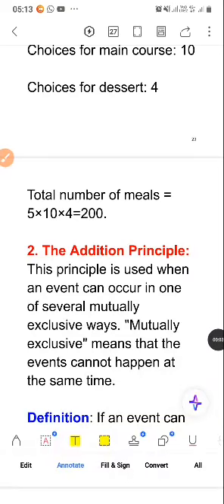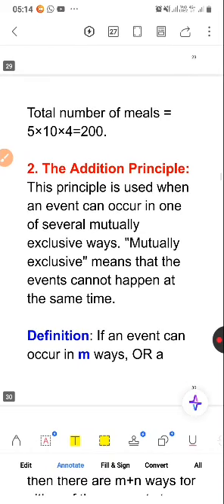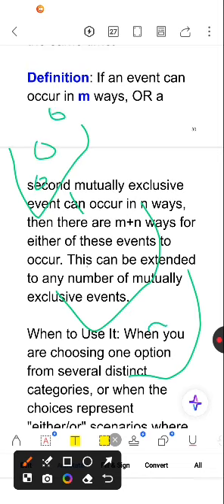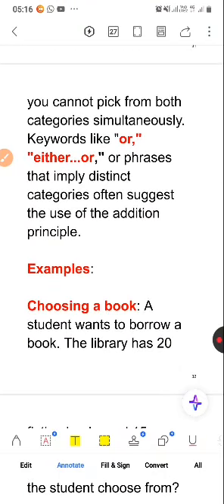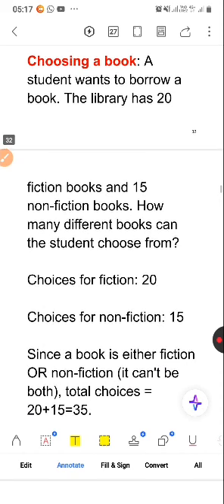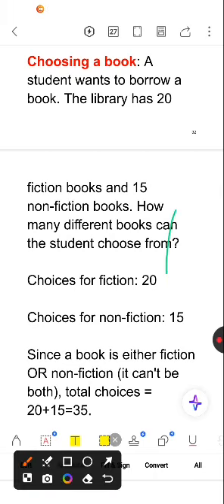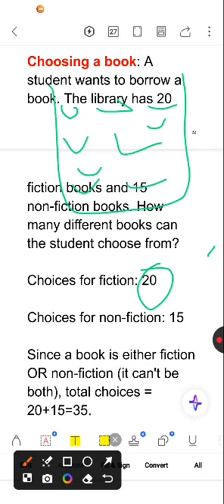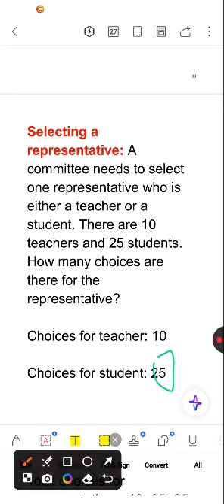Permutation G ; counting principles(addition)